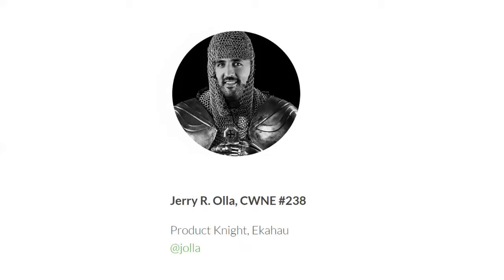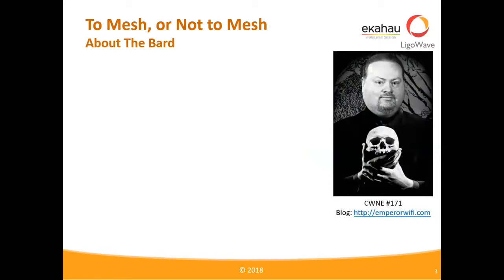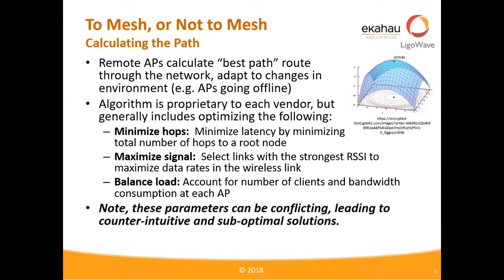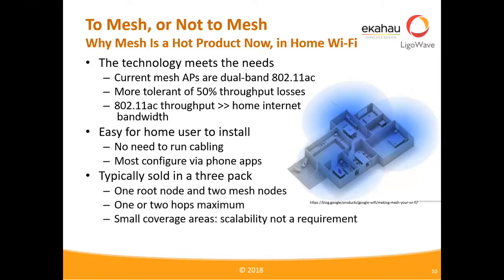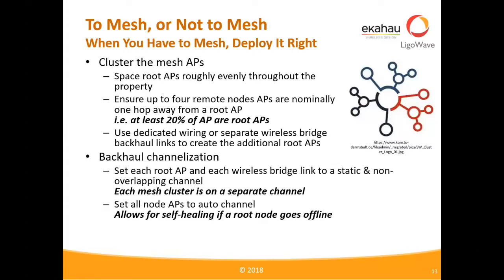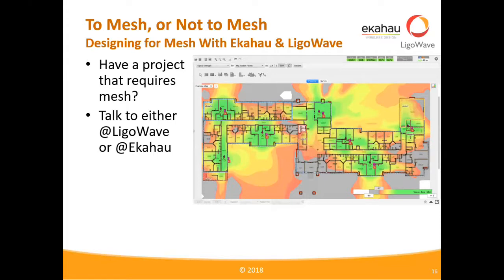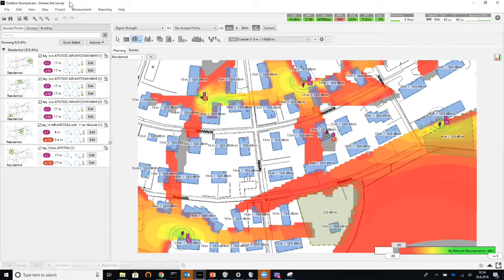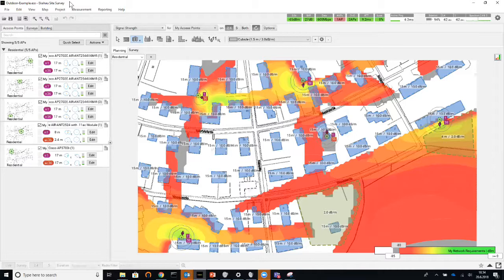To Mesh Or Not To Mesh Webinar With EKAHAU